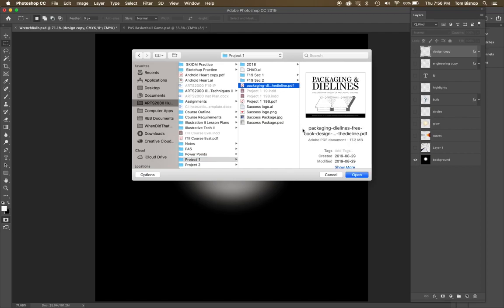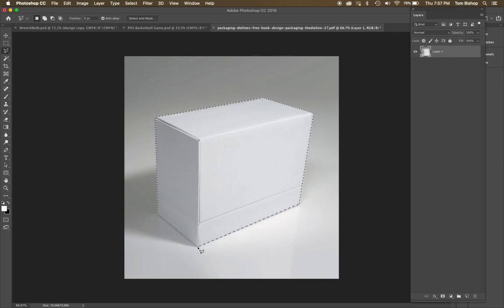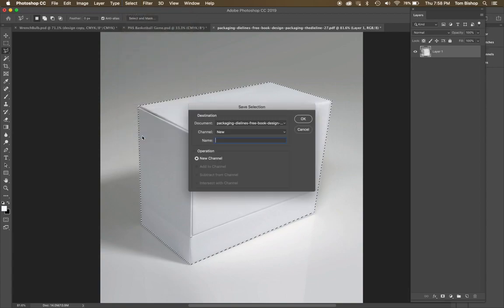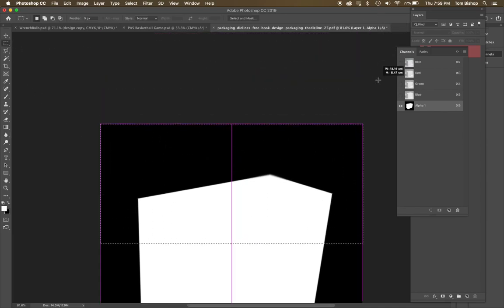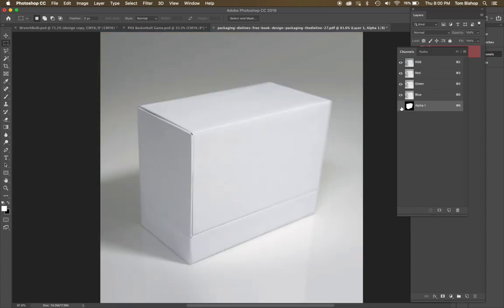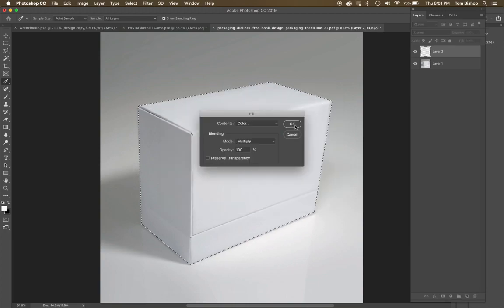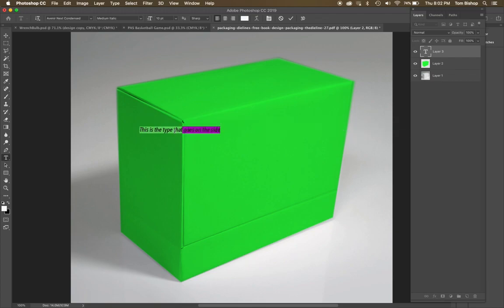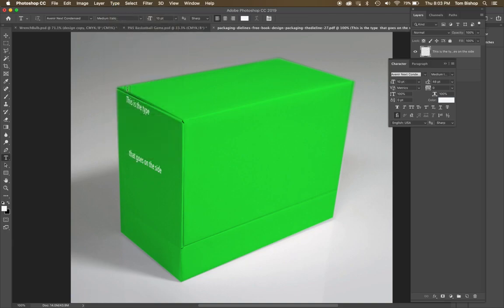Selection Channel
How to save, edit, and load selection channels in Photoshop